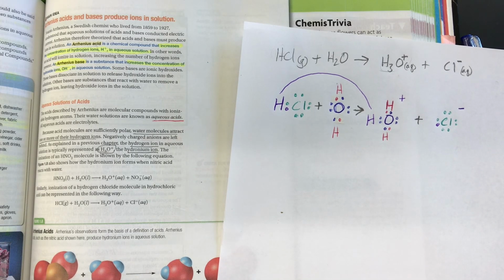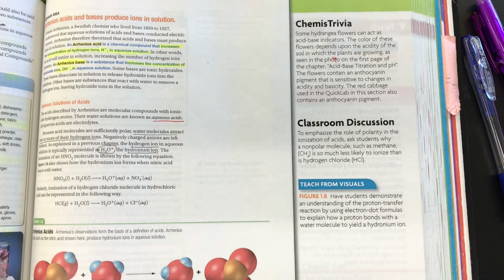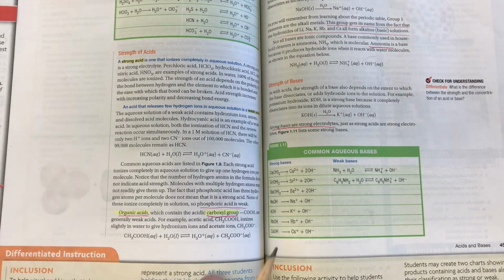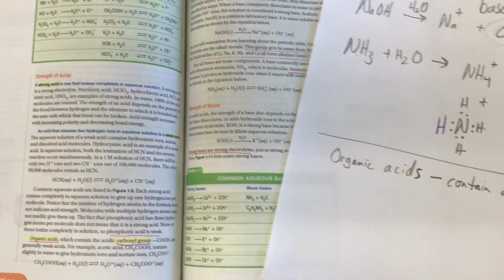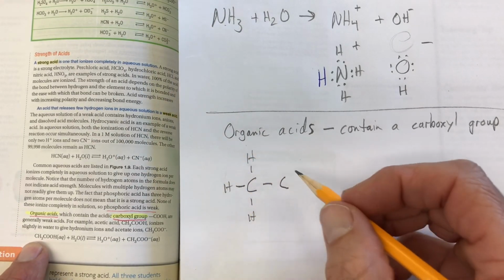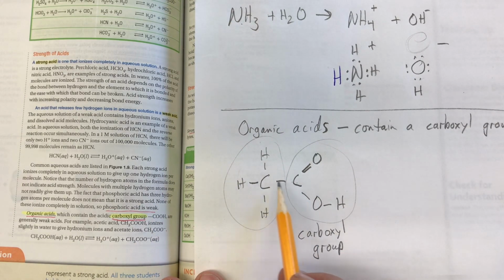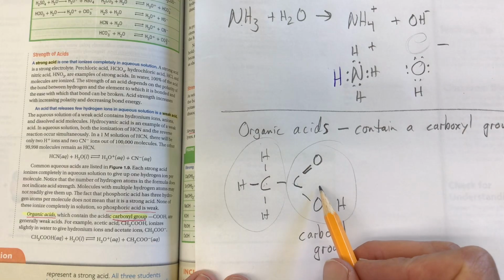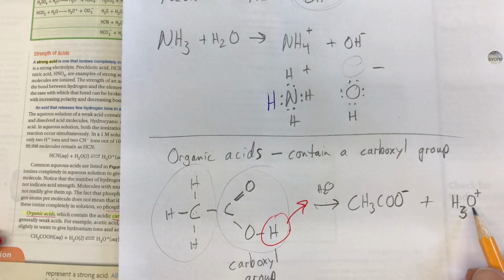Chemistry 14 1B Acids and Bases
This video is for classroom teaching.  It covers the second part of Ch 14-1 from Modern Chemistry by Houghton Mifflin Harcourt.